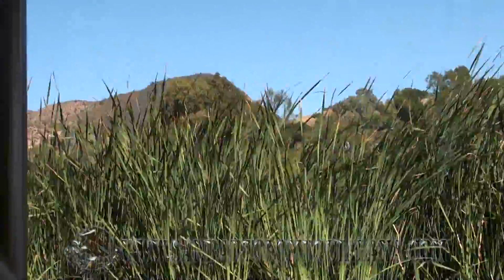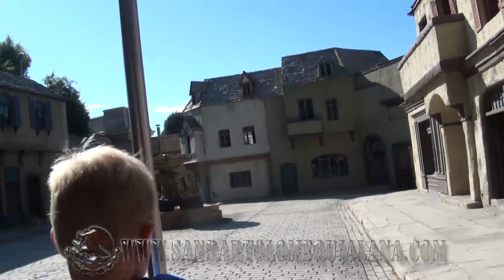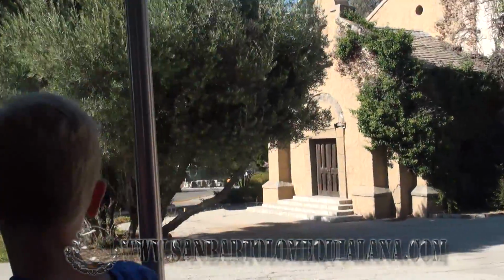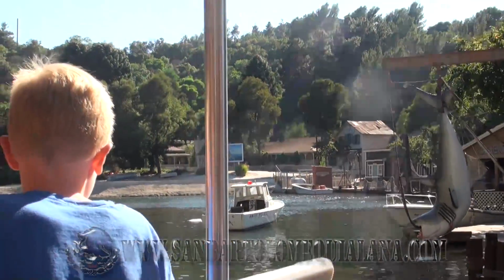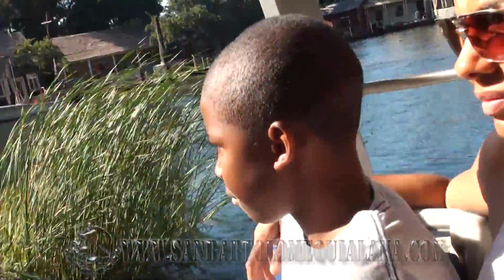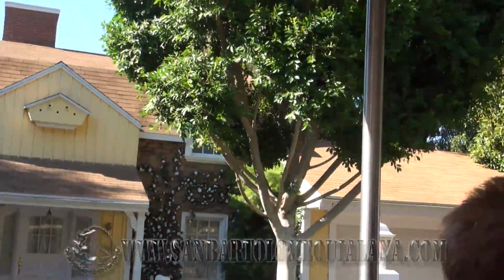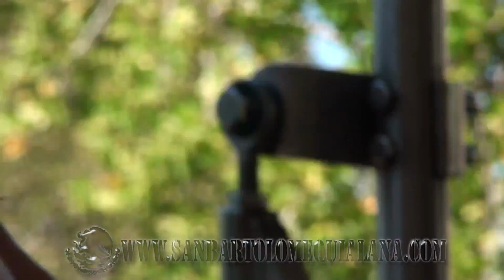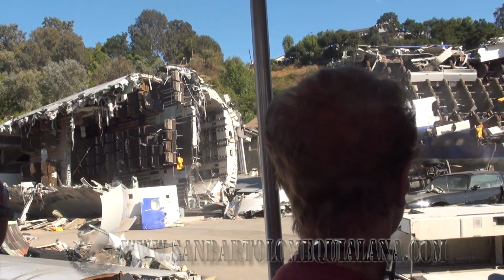Universal Studios Hollywood 08 22 11 clip5